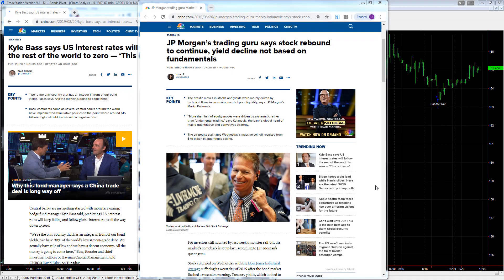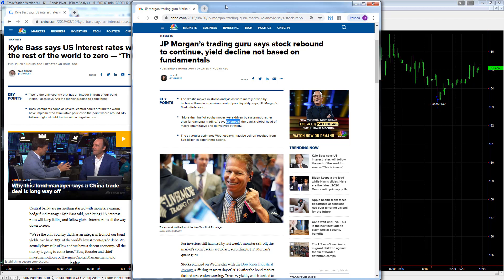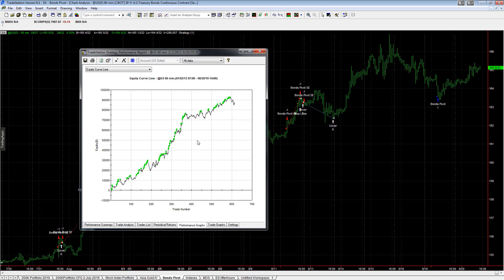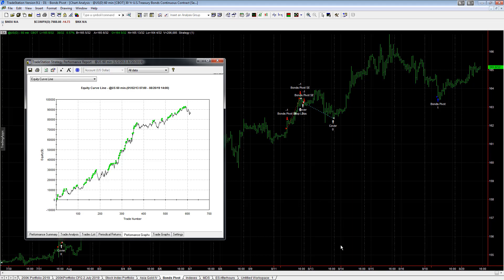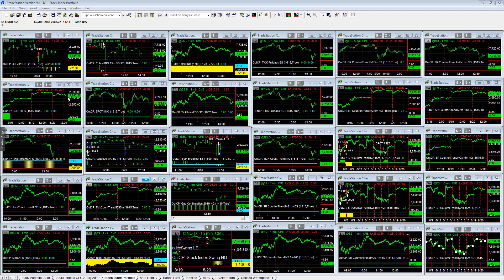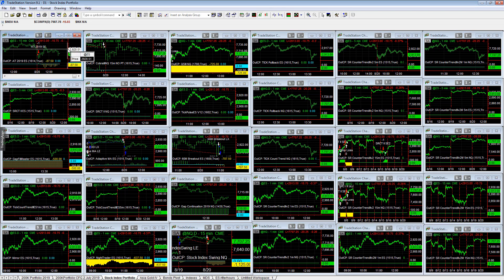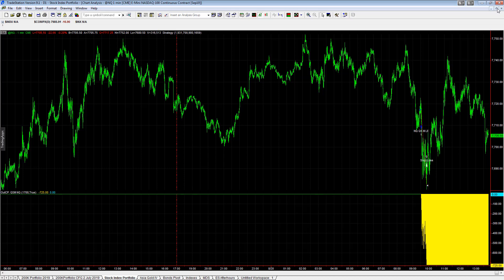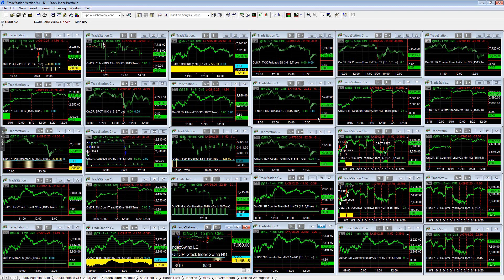Kyle Bass or Marko Kolanovic on Interest Rates and Bond Trading Systems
We talk the current state of interest rates and discuss some of our algorithms including the Bonds Pivot Trading System and how the cycle for that strategy can be good timing.

We also go over the Stock Index Portfolio which hit equity peaks yesterday and is going through a drawdown today.